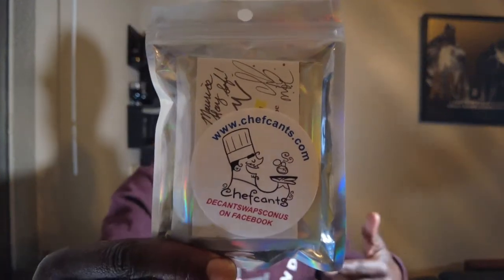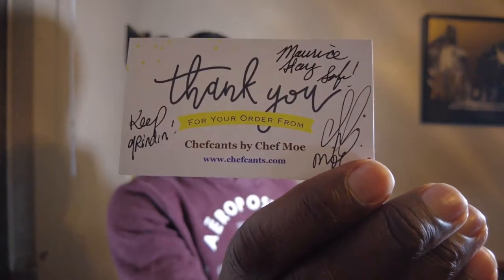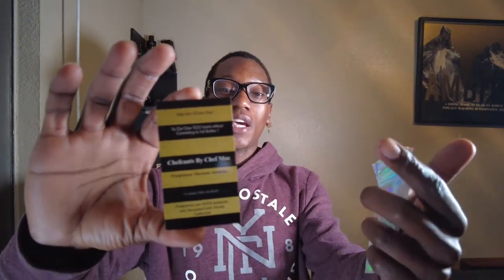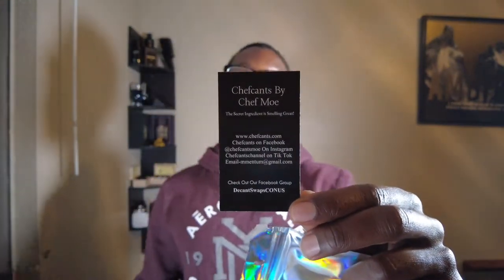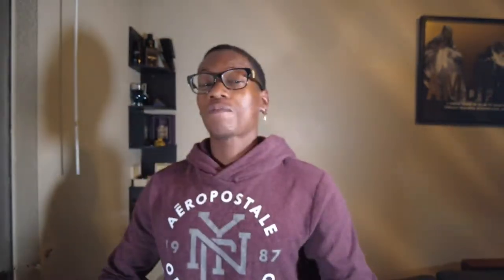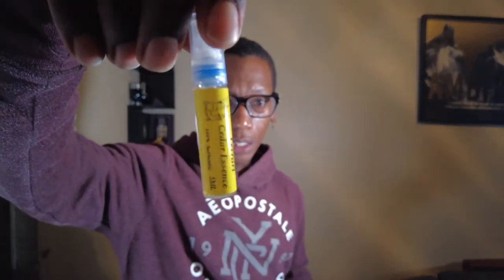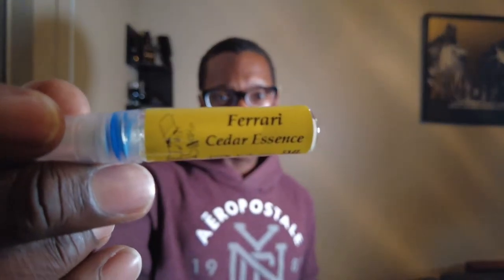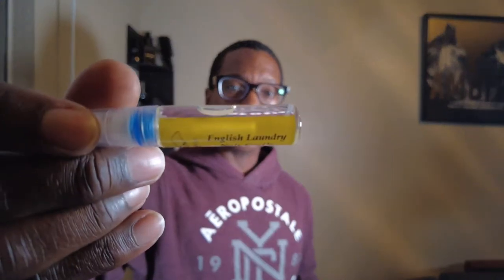My first fragrance care package | ChefCants by ChefMo Review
👃🏾SOTD